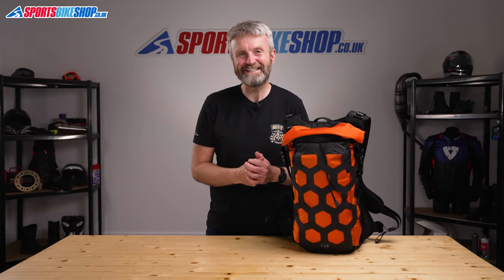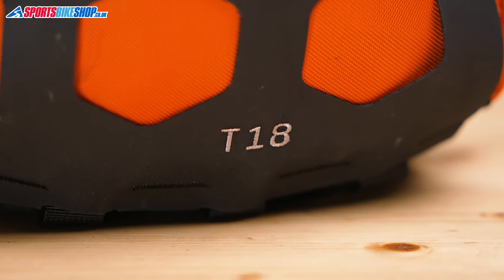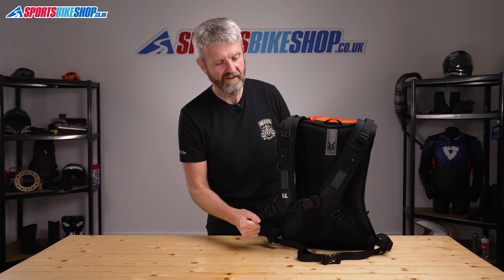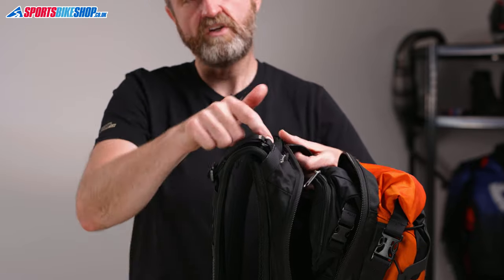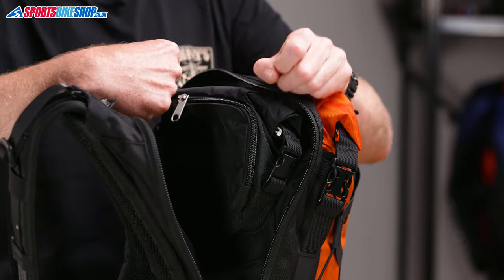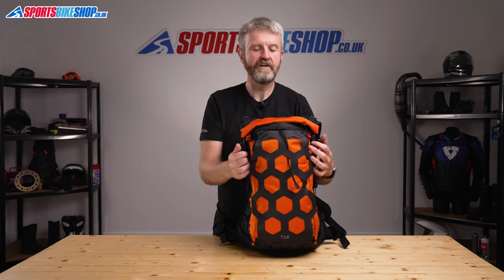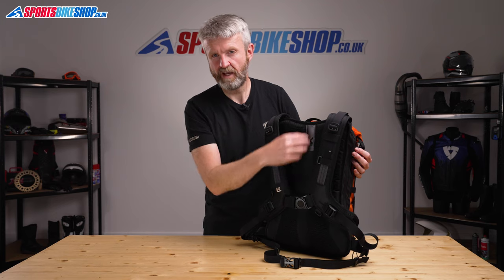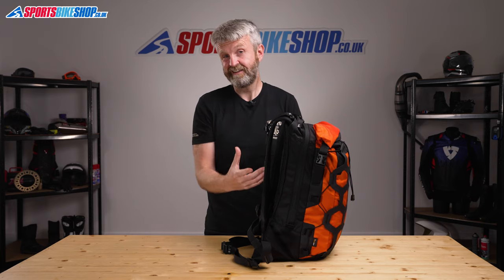Kriega Trail 18 Adventure motorcycle backpack review - Sportsbikeshop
It’s called an Adventure backpack, but you don’t need snaggly footpegs and knobbly tyres to benefit from Kriega’s Trail 18 Adventure bag. Here’s why...